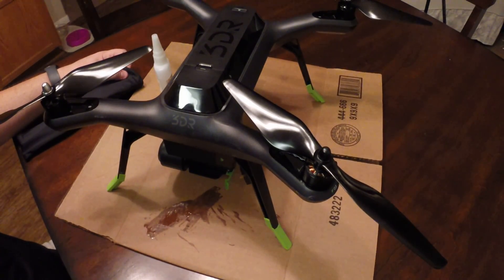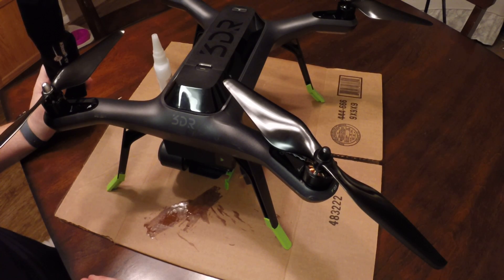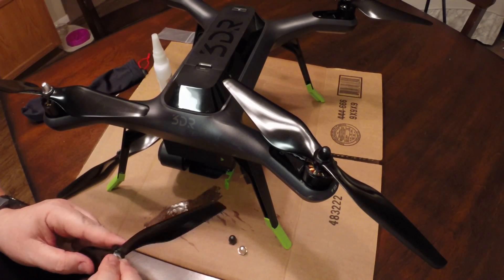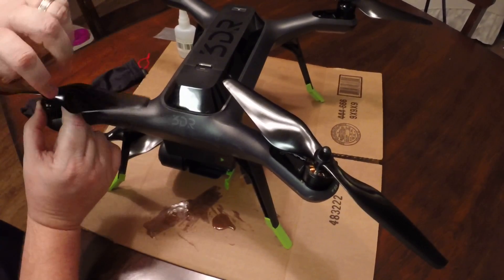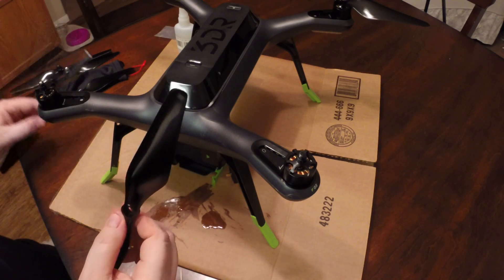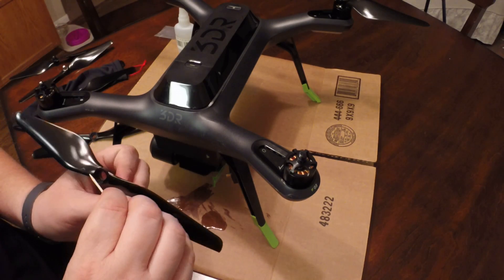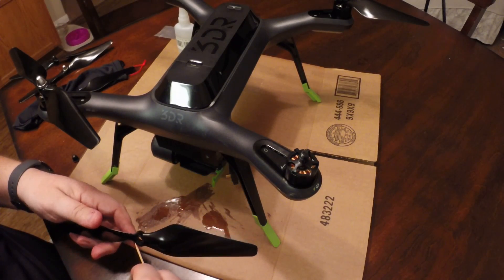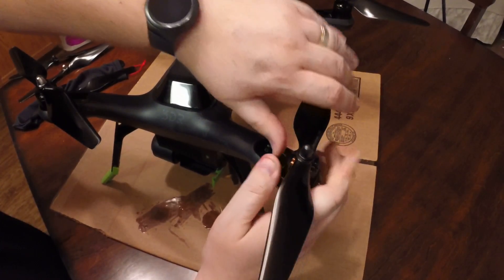Master Airscrew props for 3DR Solo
How-To video showing how I keep the Master Airscrew nuts from falling off the props for the 3DR Solo.